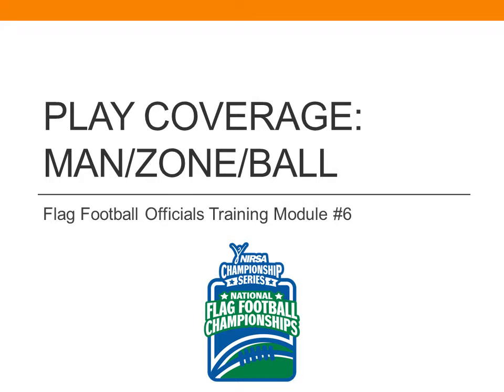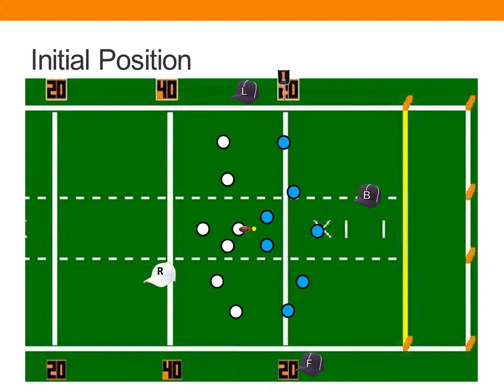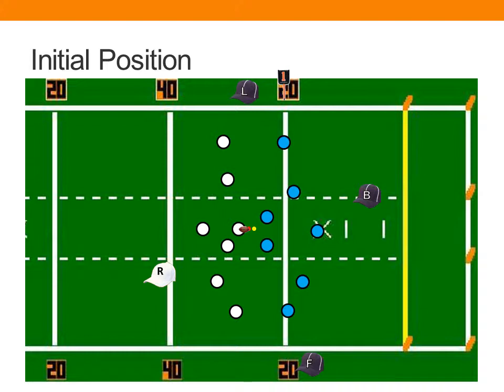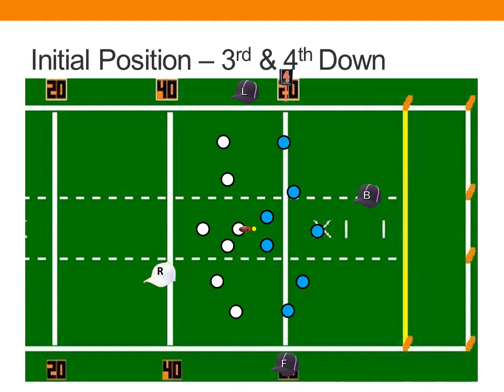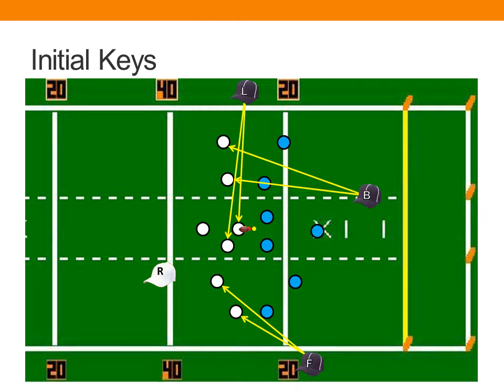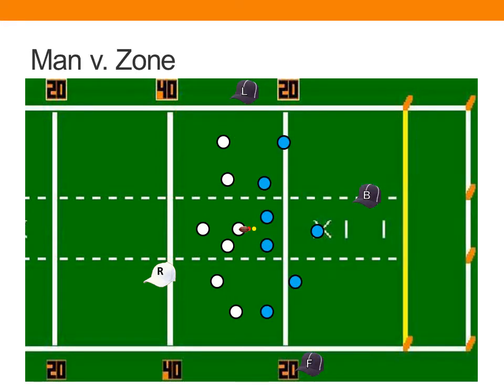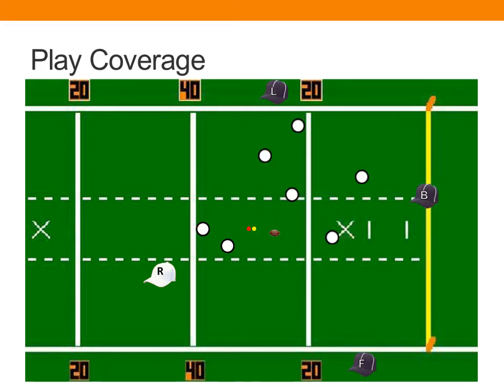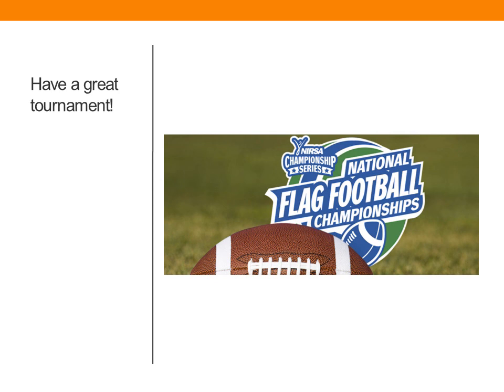NIRSA Play Coverage - Module #6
Training module for National Flag Football Championship Officials covering the Man/Zone/Ball Philosophy for 4-Person Crews